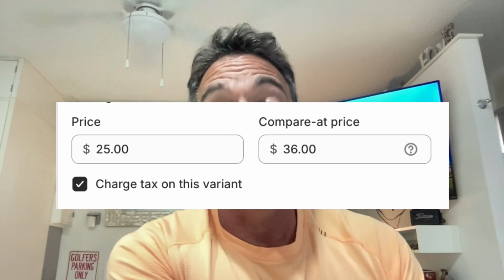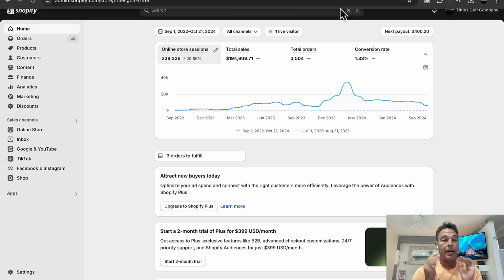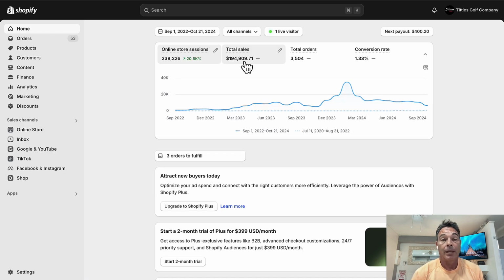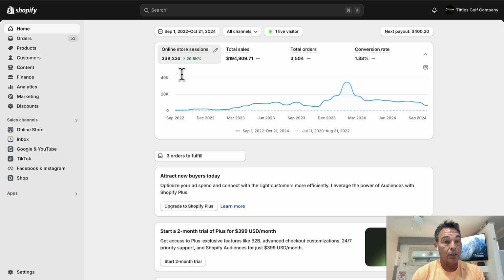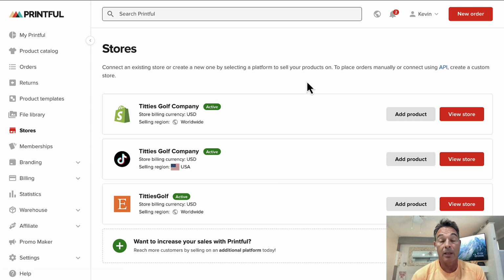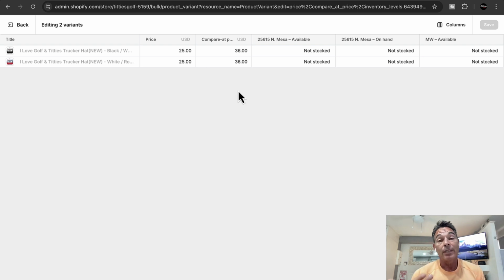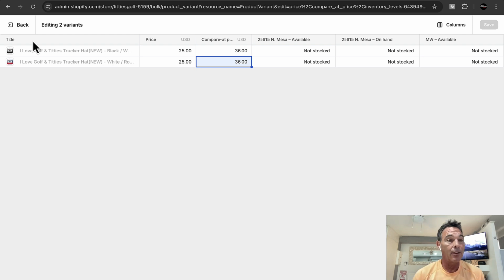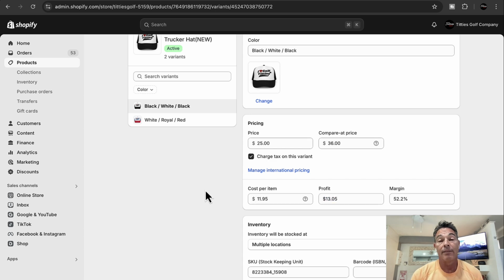How To Set a SALE Price on Shopify (Compare at Price) 🏷️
In today's video, I show you kids how to set a sale price on your Shopify store. Like I said in the video, I struggled with learning how to do this for weeks but it's super simple to do as you'll see in z video.

Hope you ALL have a Taco Tuesday!!🌮